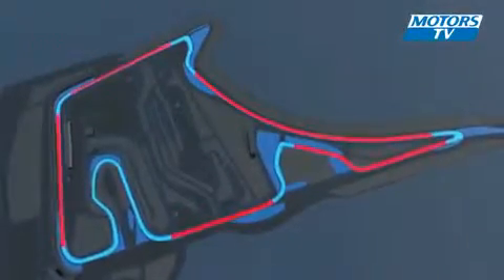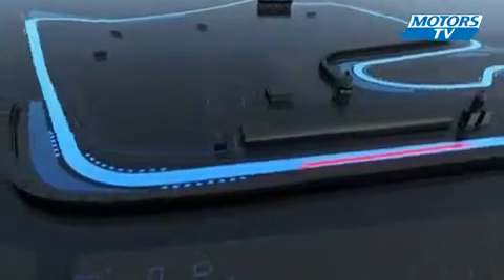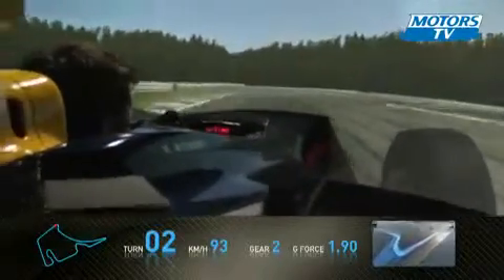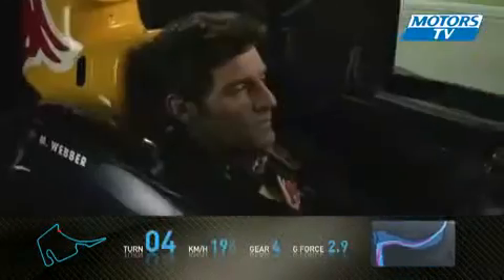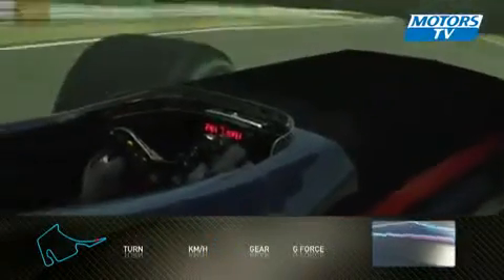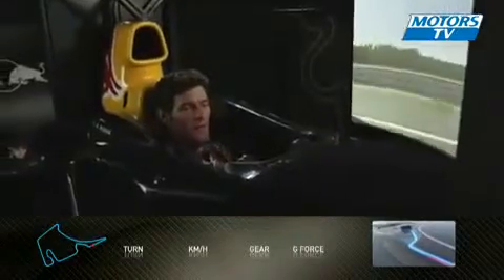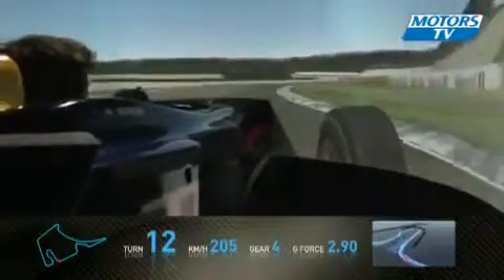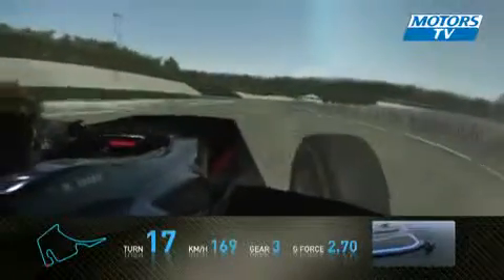F1 Webber explains the Hockenheim track 2010